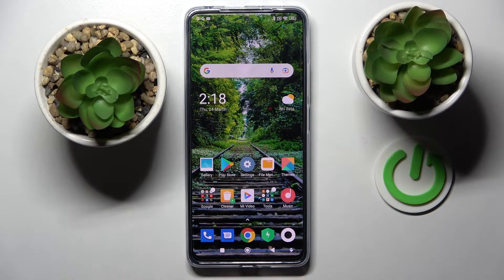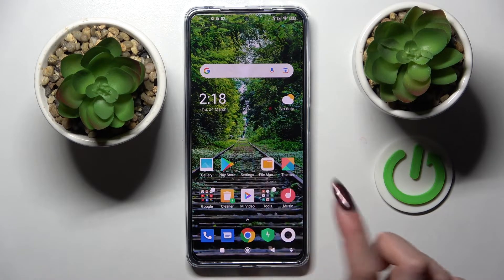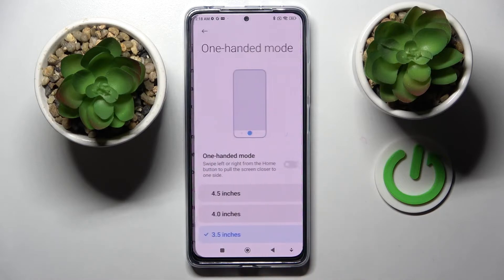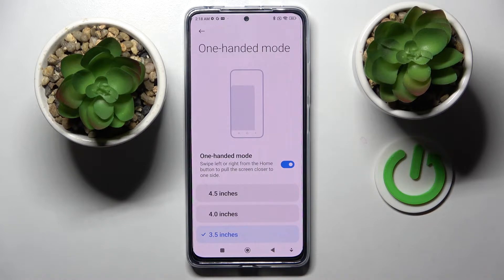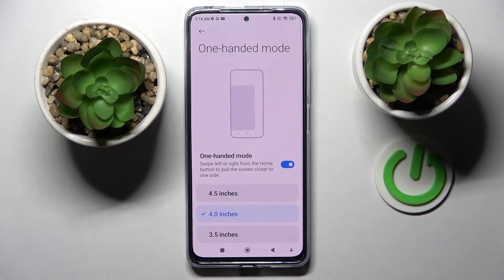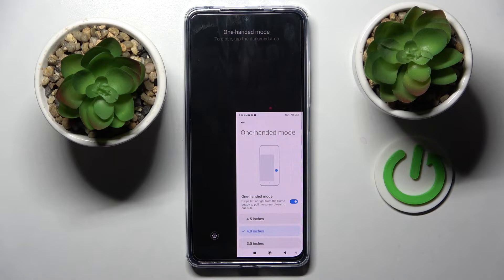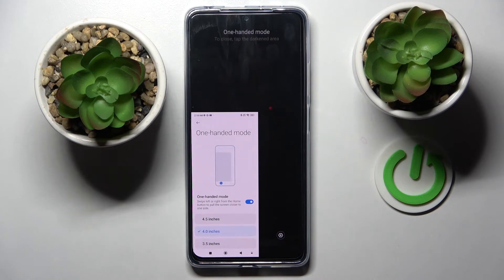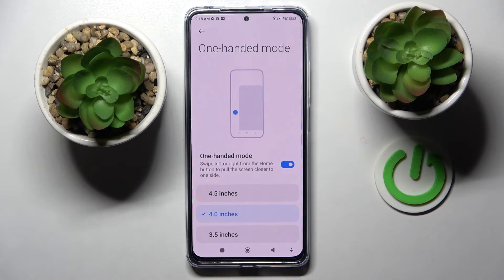How to Enter One Handed Mode on Xiaomi Poco X4 Pro 5G | Use Phone Using One Hand on Poco X4 Pro 5G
If the screen of the Xiaomi Poco X4 Pro 5G is too big for your hand and it is very inconvenient to use this device with one hand, then check out this tutorial because we have a solution for it. Follow our tips and learn how to activate One-Handed Mode on Xiaomi Poco X4 Pro 5G. If you activate this mode, you temporarily scale down the display size of your screen and you will be able to control your XIAOMI with just one hand. Also, learn how to resize this screen and how to close One Handed Mode on Xiaomi Poco X4 Pro 5G.

How to enable one handed mode in Xiaomi Poco X4 Pro 5G? How to allow screen easy usage in Xiaomi Poco X4 Pro 5G? How to start using Xiaomi Poco X4 Pro 5G by one hand? How to allow one handed mode in Xiaomi Poco X4 Pro 5G? How open the one-handed mode in Xiaomi Poco X4 Pro 5G? How to use Xiaomi Poco X4 Pro 5G easier by one hand?